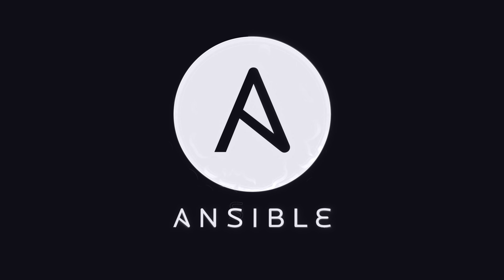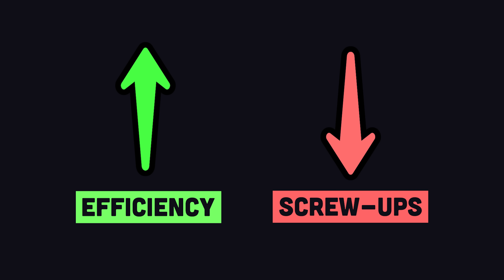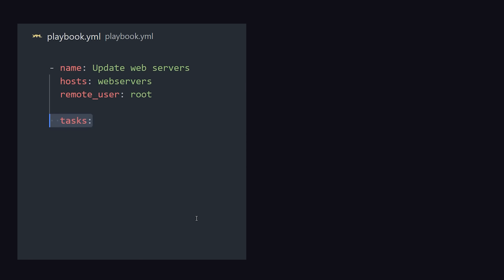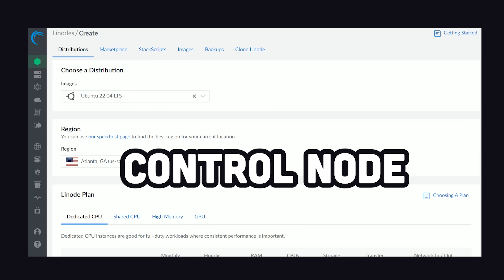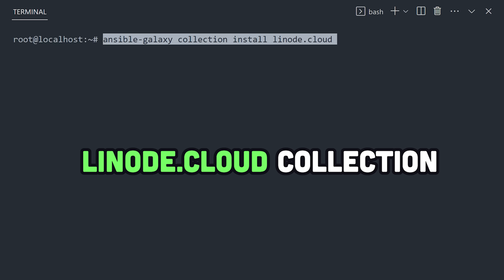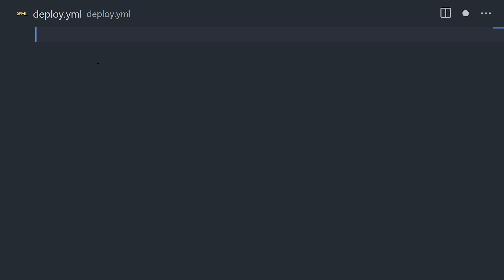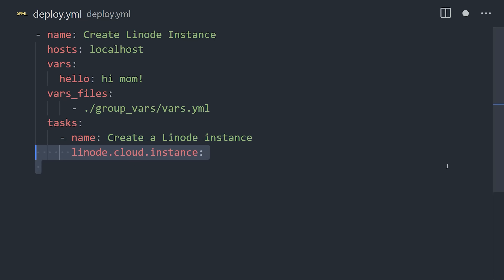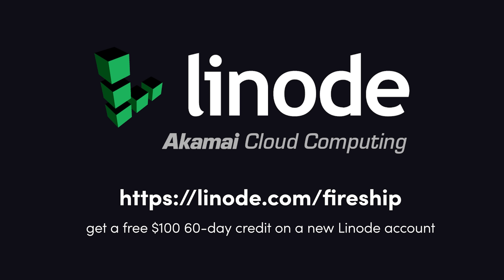Ansible in 100 Seconds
Ansible is an Infrastructure-as-Code tool that can automate almost any task on a Linux server. Learn how to use it manage your cloud computing resources like a pro.

using the link below and get a free $100 60-day credit on a new Linode account

🔗 Resources

🔖 Topics Covered

- What is Ansible?
- Ansible basics tutorial
- What is Ansible used for?
- How do I automate cloud servers?
- Best Linux automation tools
- Ansible vs Terraform